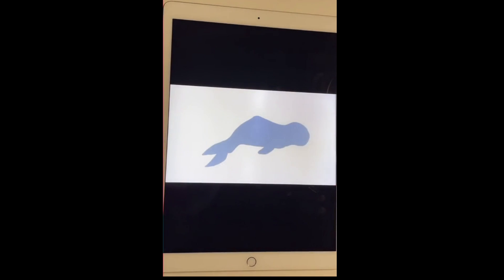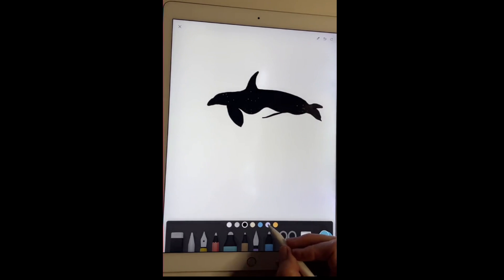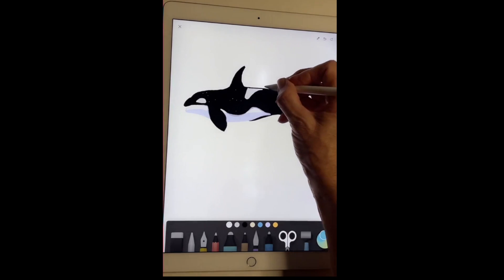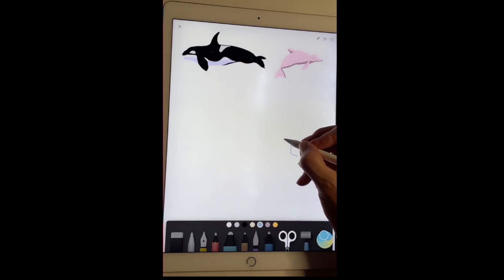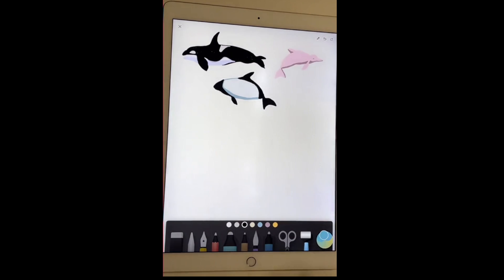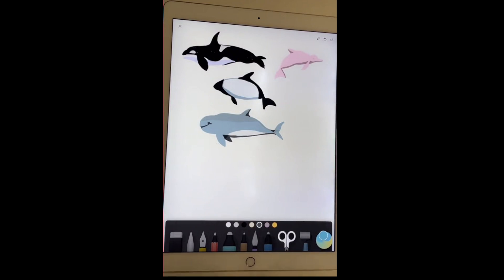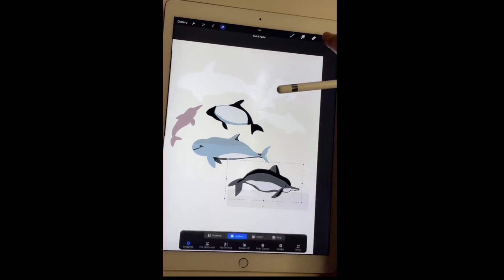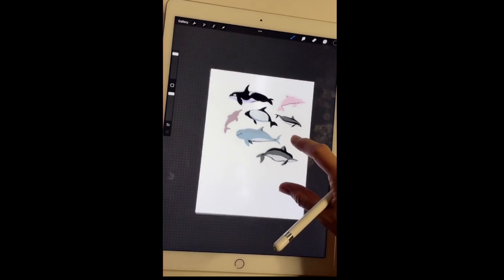Drawing requests LIVE - dolphins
To know more about us go to our or the Society6 shop with our hand drawn designs